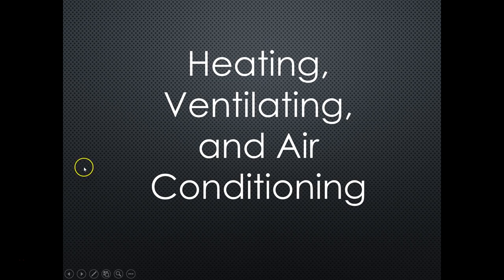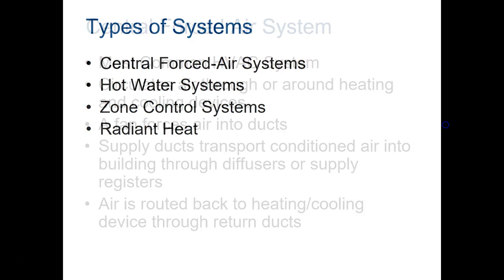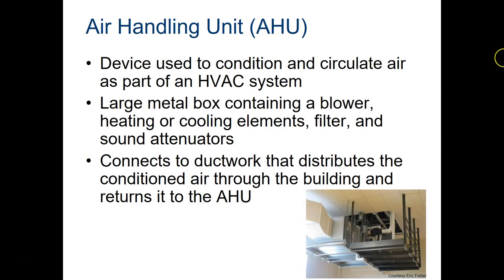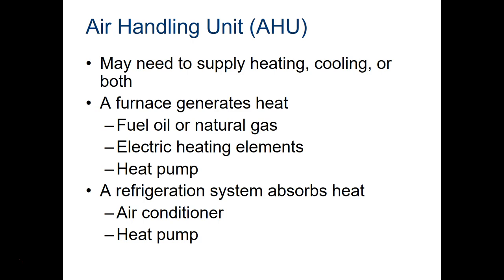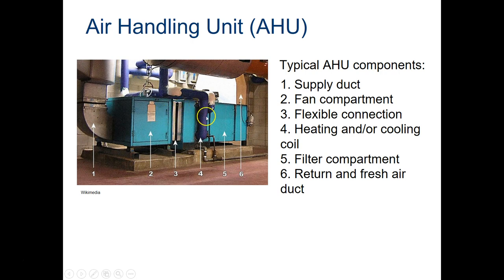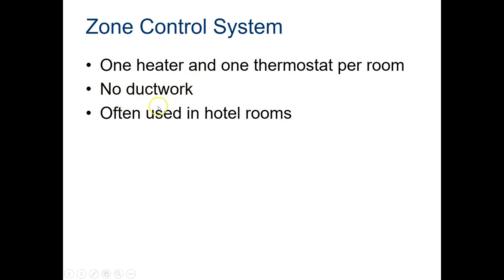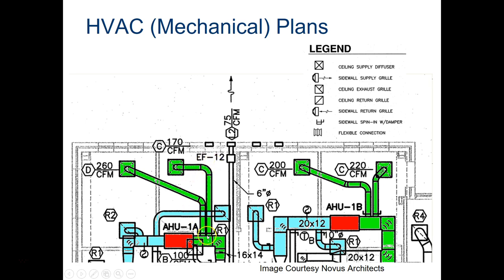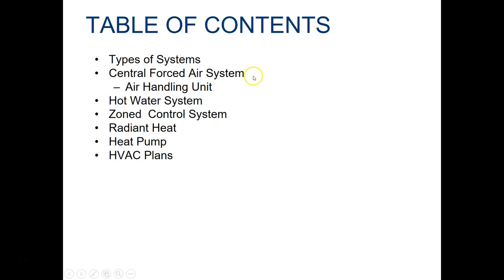Heating, Ventilation, and Air Conditioning (HVAC) Basics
This video is to help explain the basics behind HVAC systems. Topics discussed are different styles of residential and commercial units, as well as basic information on how they operate. This video was made for my high school architecture course.